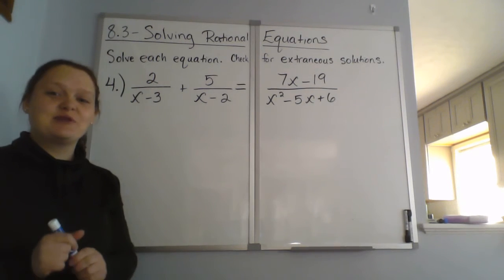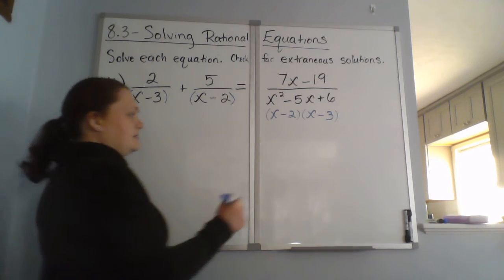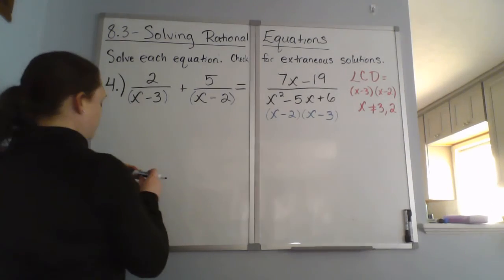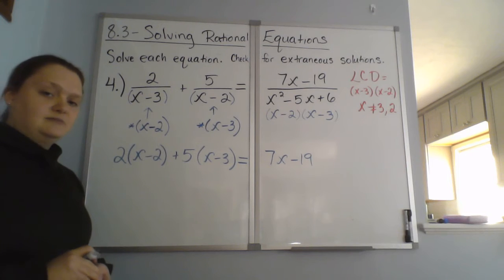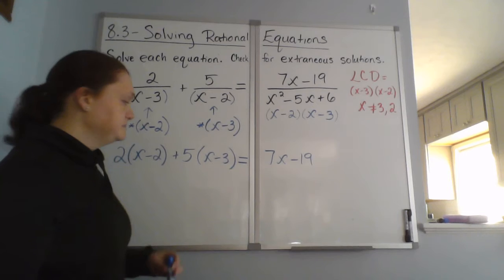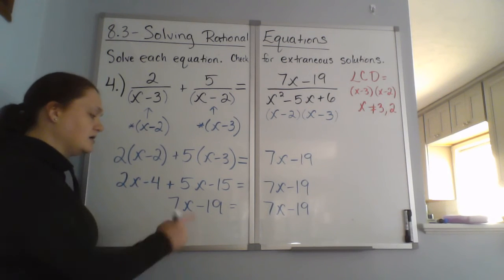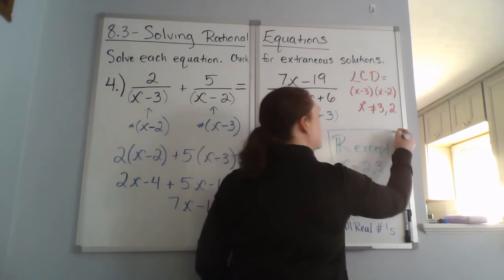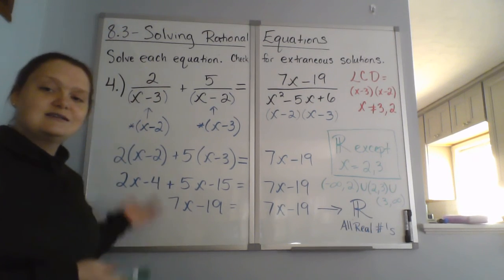8.3 - Solving Rational Equations (Example 4)